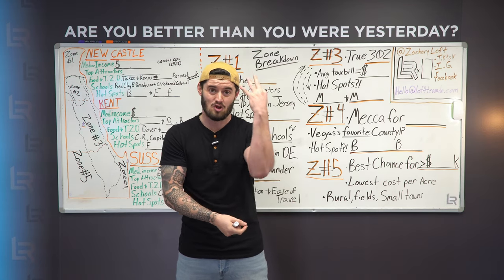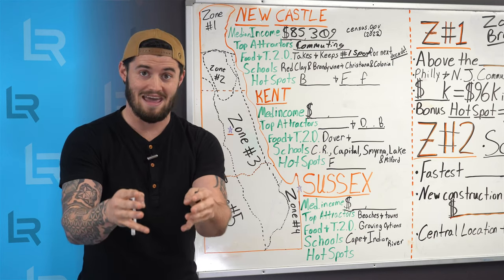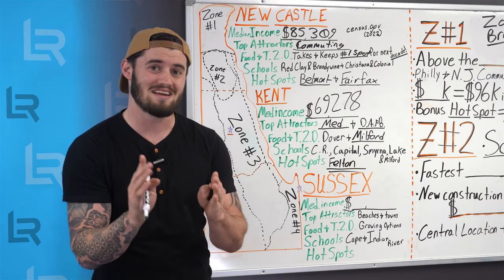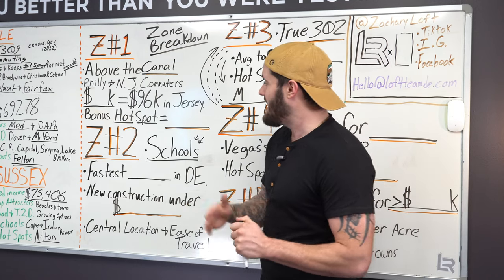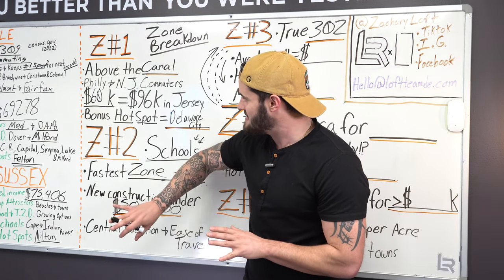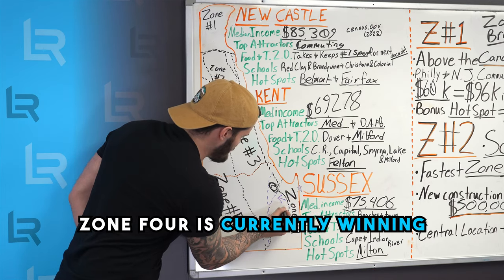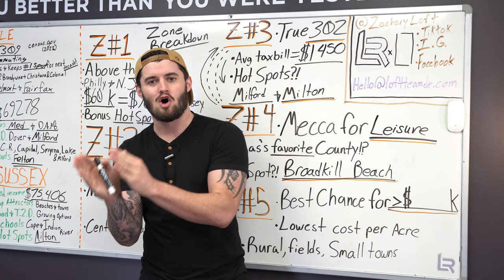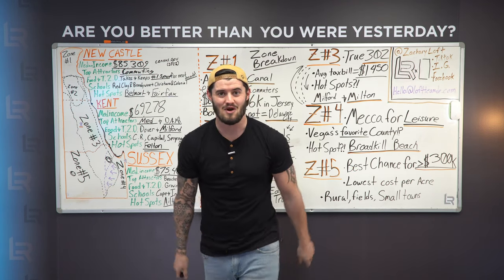Relocating to Delaware? Watch this first. [Top Video of 2024]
🕒 Chapters:
0:00 - You have 2 questions...
1:07 - How should we do this?
3:02 - New Castle County Delaware
7:29 - Kent County Delaware
10:30 - Sussex County Delaware
13:49 - FIVE ZONES of Delaware
14:01 - Zone 1 | Above the Canal
16:58 - Zone 2 | Best New Construction in Delaware
20:26 - Zone 3 | Smyrna, Dover, Milford, Milton, etc.
23:31 - Zone 4 | Delaware’s BEST Beaches
30:16 - Zone 5 | Rural Farmland & Small Towns
32:16 - Conclusion on Delaware’s Counties + Delaware  Real Estate

We have so many people contacting us about moving to DELAWARE and we ABSOLUTELY love it!

Honestly if you are moving or relocating here to Delaware, we can make that transition MUCH easier on you!!

Reach out Day/Nights/Weekends whenever you want, Loft never stop working for you!!

✅ PROUDLY VETERAN OWNED & OPERATED

📌 Loft Team powered by Real Broker LLC
146 S State St Dover De 19901

Zachary Foust | Loft Team